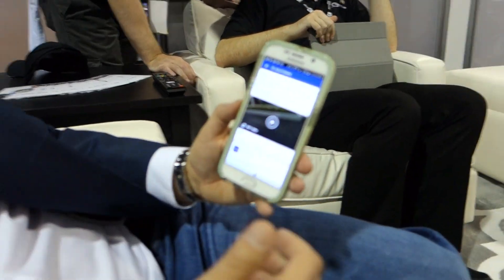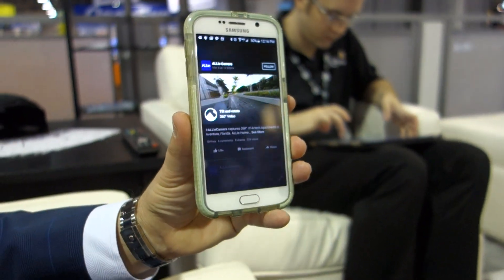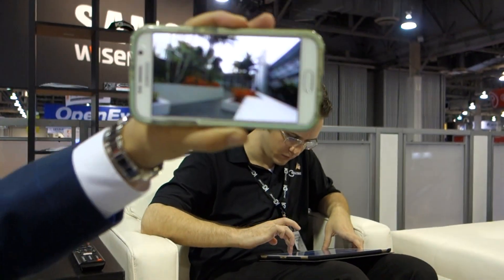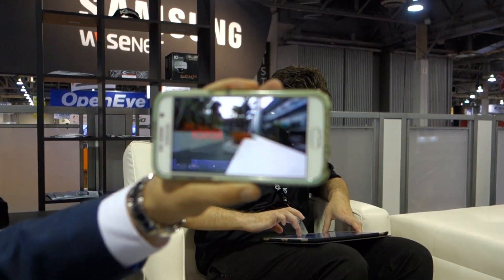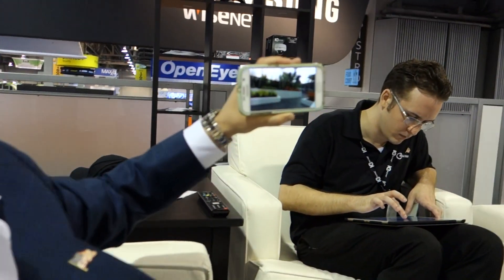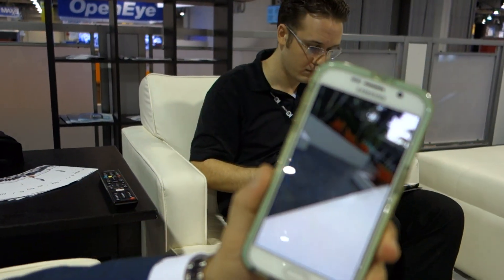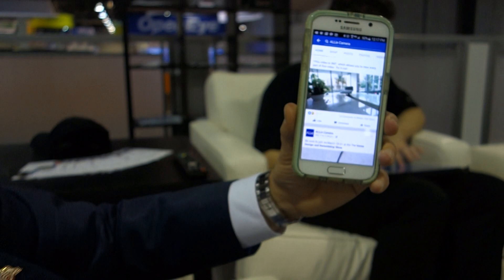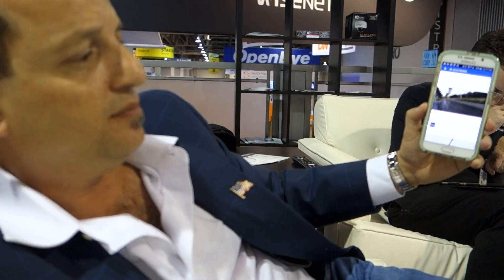IC Realtime, ALLie camera - 360-degree live viewing on YouTube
IC Realtime founder and CEO Matt Sailor demos interactive 360-degree videos on Facebook in advance of the announcement that YouTube would support LIVE immersive video from IC's ALLie Camera.